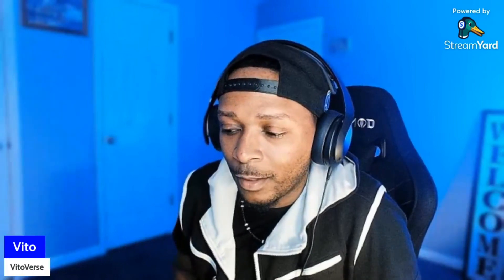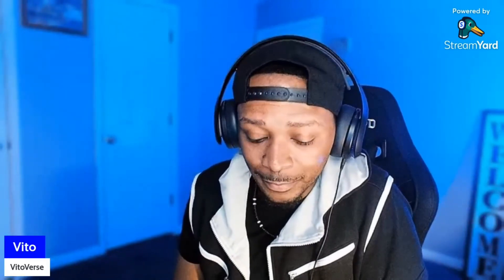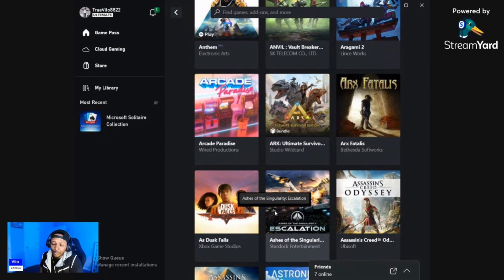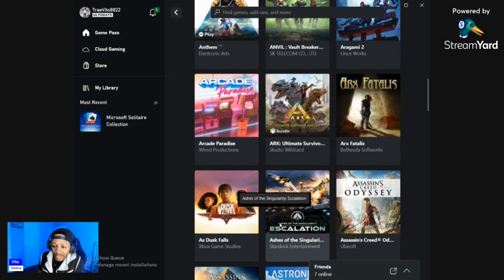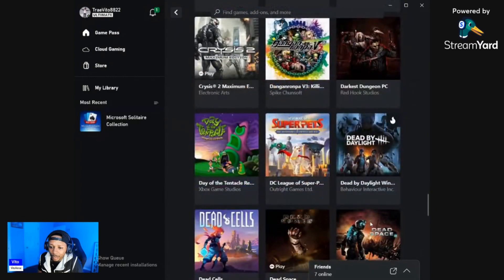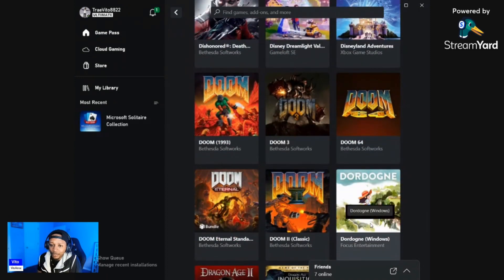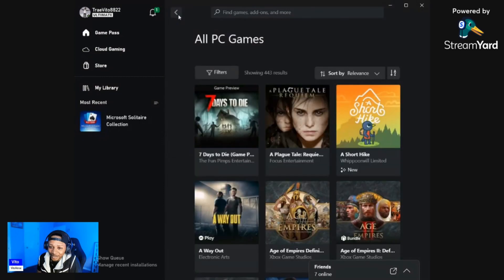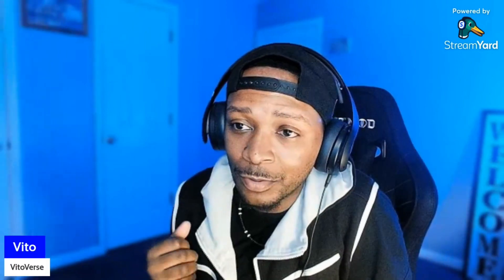Vito Variants: ???Should I Stream Gameplay???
Should I live stream game playing on the Vito Variants???